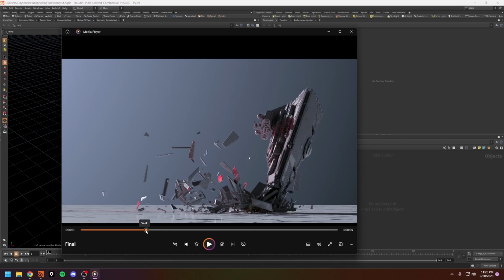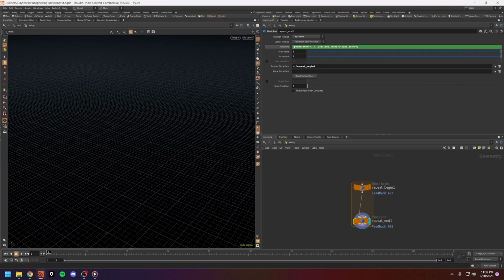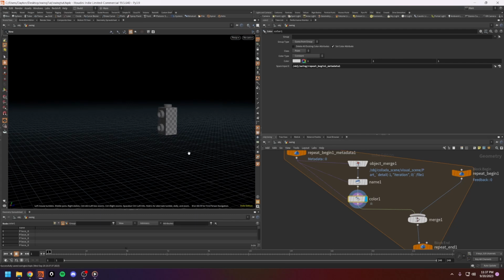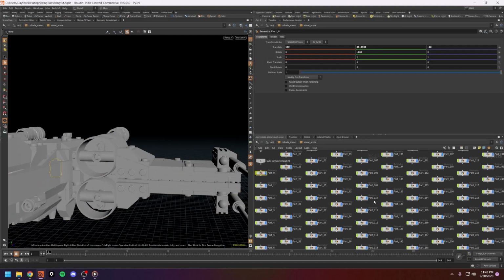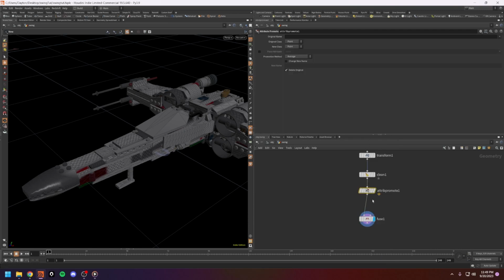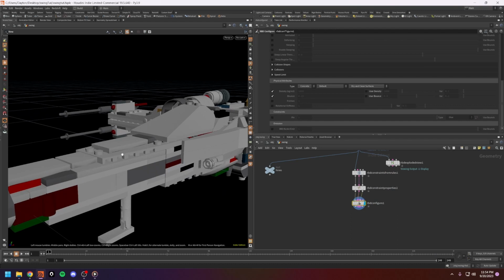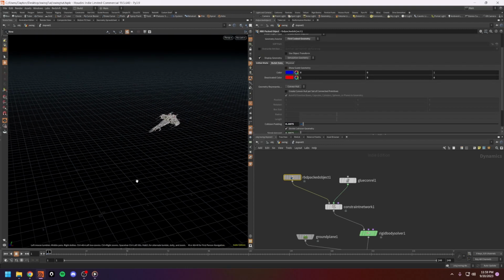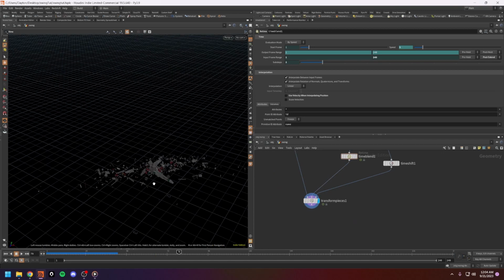LEGO Set Destruction in Houdini FX! (Rigid Bodies)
I'll be showing you how to import any lego set, set it up, and run a full RBD sim in Houdini. We'll explore for loops, optimizing geo, and the basic RBD workflow on an imperial Star Destroyer from Star Wars!